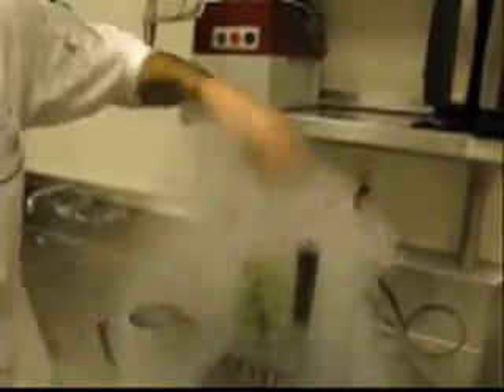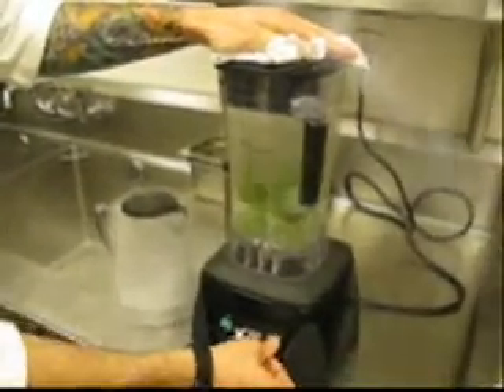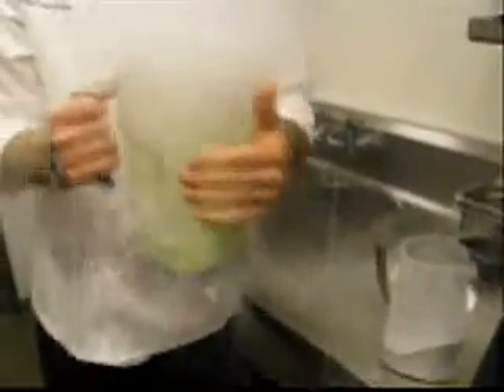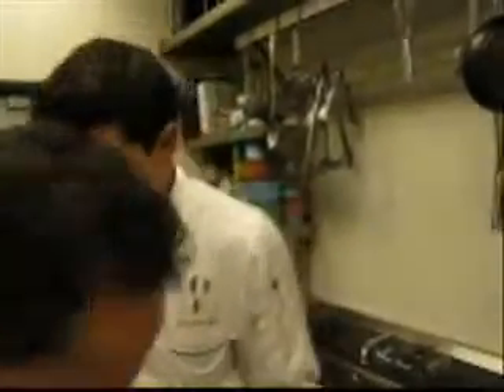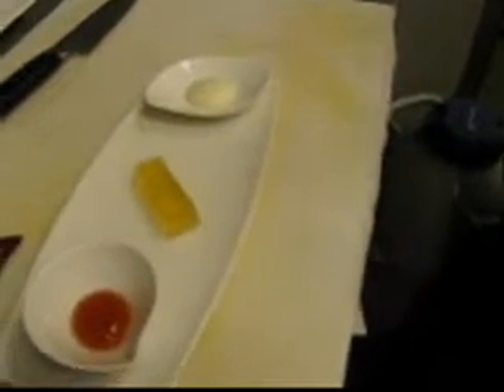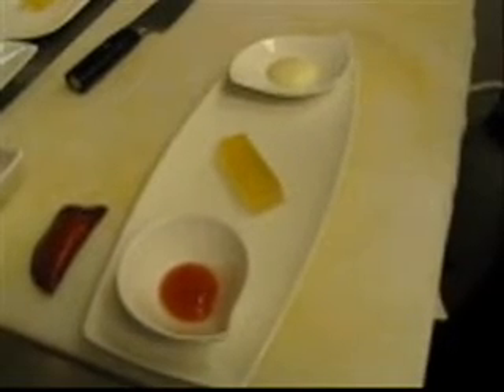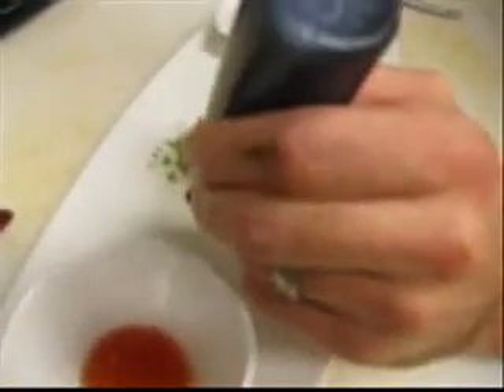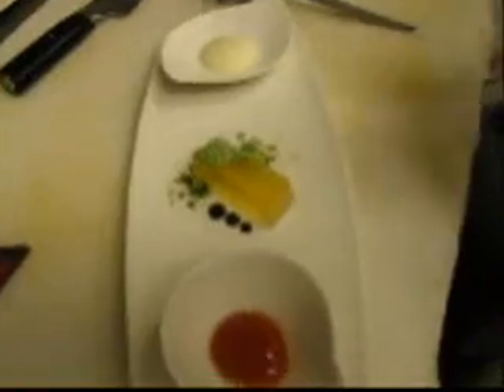Fun with Liquid Nitrogen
Stephan Pyles and Executive Chef Matt McCallister show how they use liquid nitrogen to create their new molecular gastronomy menu.